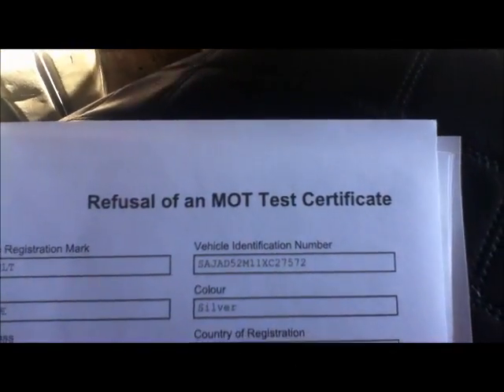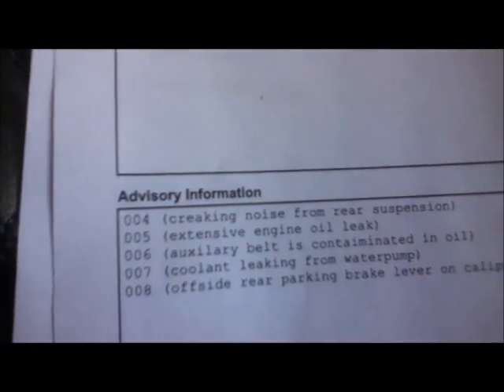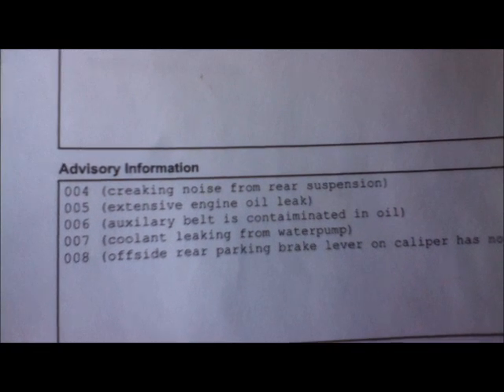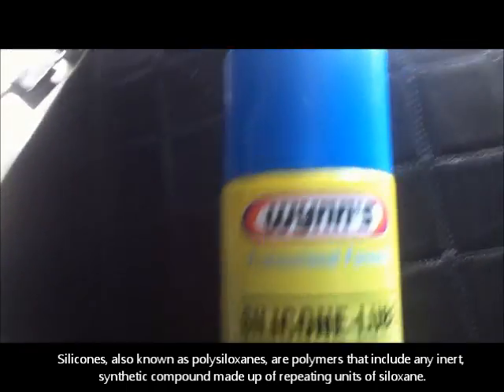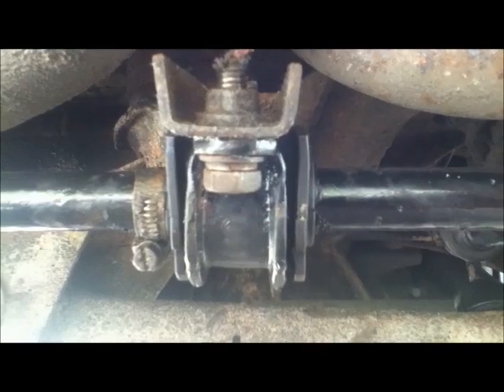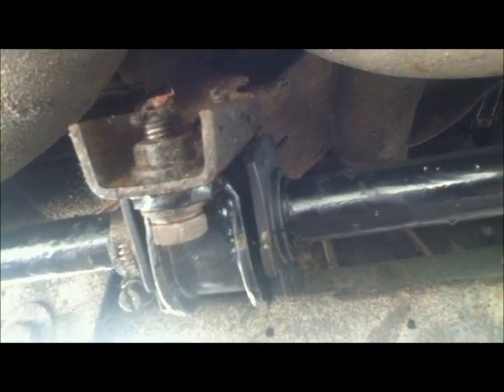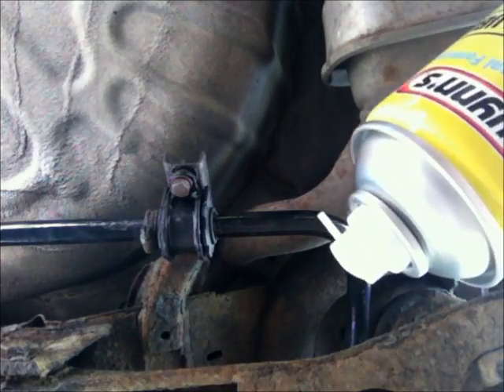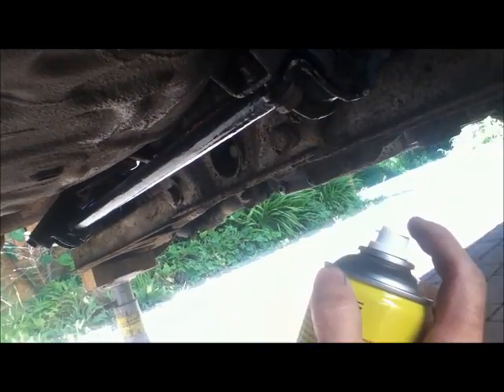Jaguar X Type ARB Bushes - Grease or no grease?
I fitted my 2001 Jaguar X Type with new OEM ARB bushes and they squeaked so much they were commented on the MOT. Applying silicone lubricant fixed it straightaway.